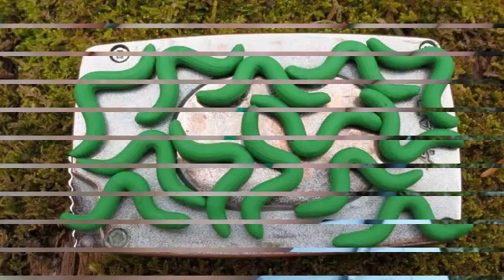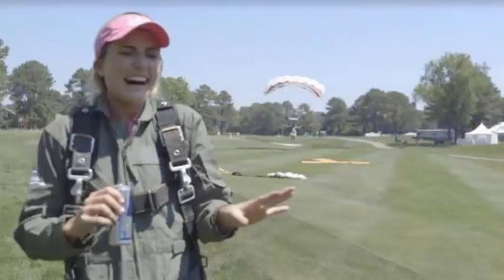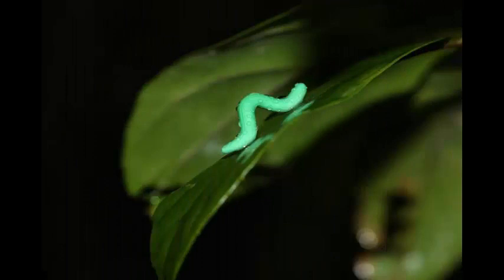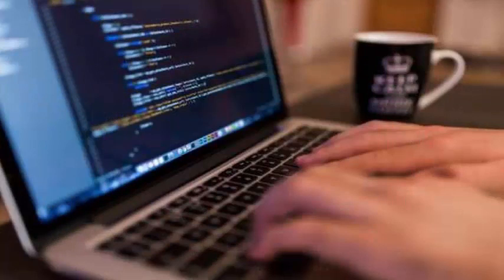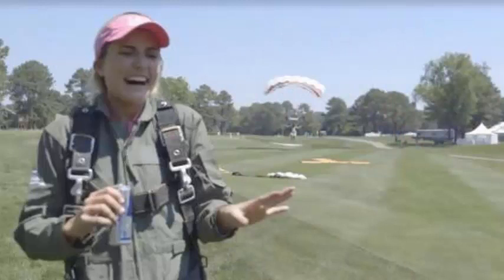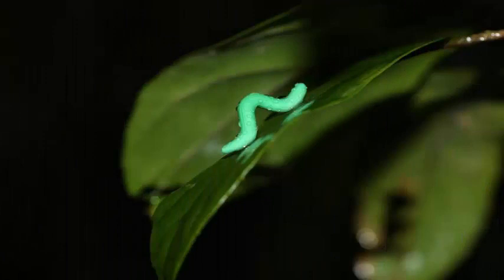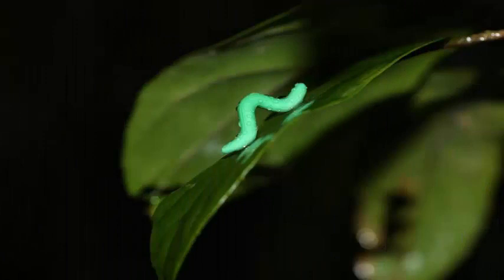Study: reveals false caterpillar global pattern of predation.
Dozens of scientists recently stuck fake green caterpillars on plants worldwide in a single study to see how the risk of caterpillars being eaten varied from pole to pole. Any ants, slugs, lizard, bird or beetle that attacks caterpillars Soft clay left marks of revealing bites that were later analyzed by a laboratory in Finland.

It turns out that the risk of being eaten was eight times greater at the equator than near the poles. Which sounds sort of like a kid's game, I realize, researcher Liz Nichols of Swarthmore College. But this type of mass technique, simple and standardized is very powerful when it can be implemented on a global scale in a very well replicated way.

The idea of ​​the study came when researcher Tomas Roslin of the Swedish University of Agricultural Sciences was trying to use fake caterpillars to study the risk of predation in Greenland. That is an old technique that has been around for a long time. But he was not having a bit of luck predators were simply not attacking the fictitious caterpillars.

When she talked about her problem with her colleague Eleanor Slade at Oxford University, she had been very successful in using them in the jungles of Borneo. The couple realized that the risk of a caterpillar being eaten can vary across the world. And they realized that they could find out by asking scientific friends, and friends of friends, to help with some field work. We have known for a long time that there are more species in the tropics than there are in the polar regions.